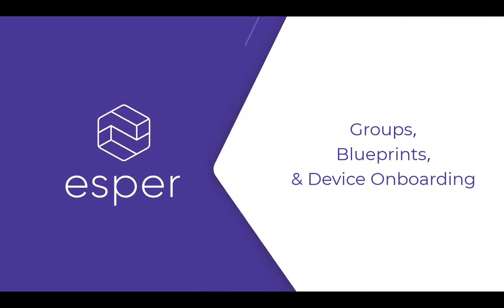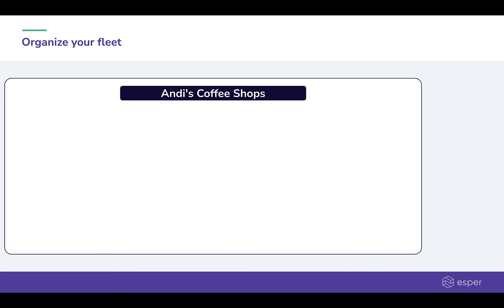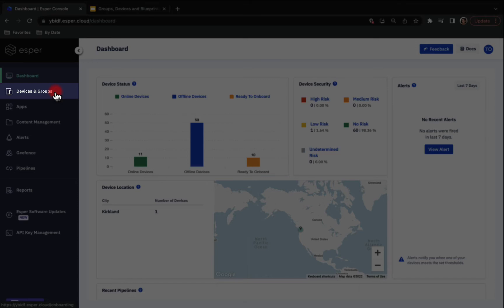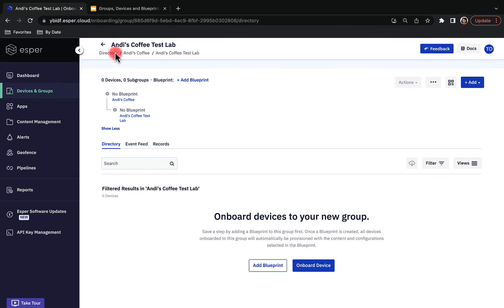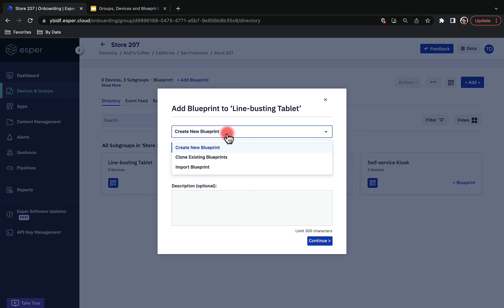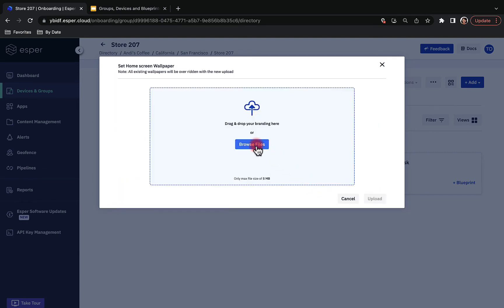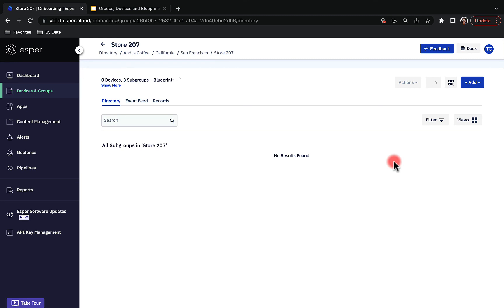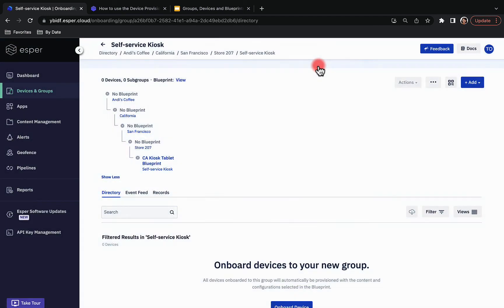Esper's Groups, Blueprints & Device Onboarding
With Esper’s Groups and Blueprints features, you can organize your device fleet into manageable chunks, and easily customize your device content and configurations on a group level. In this video, explore how to:

1. Organize device fleets with Groups and Subgroups
2. Configure device settings with Esper Blueprints
3. Onboard a device to a group, then effortlessly repurpose that device by moving it to another group